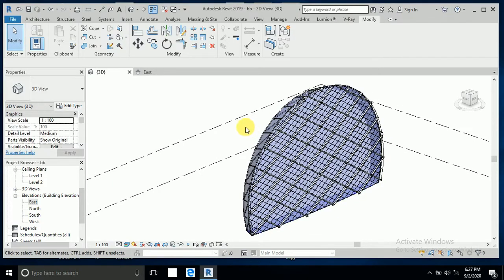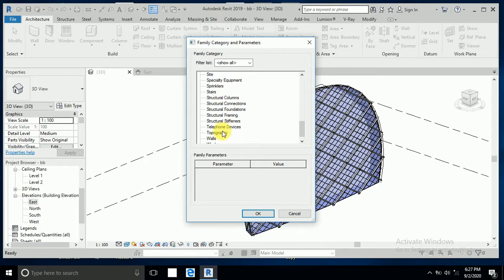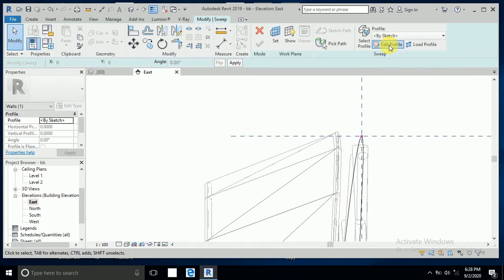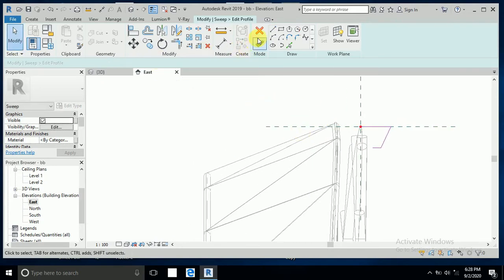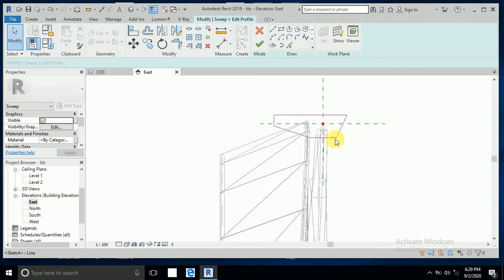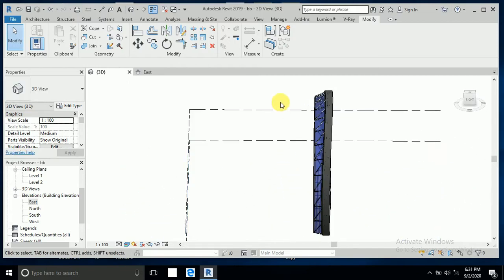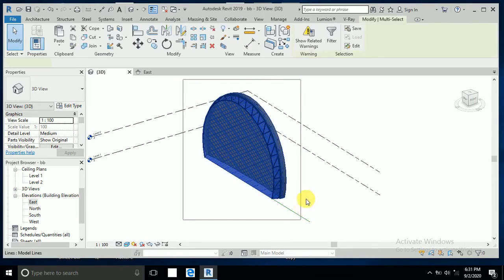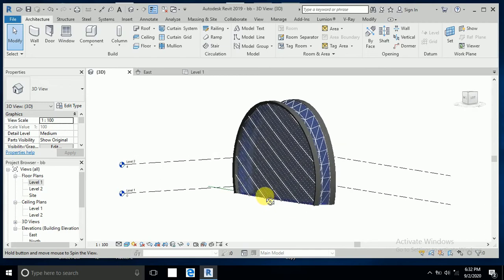al dar tower in revit part 03